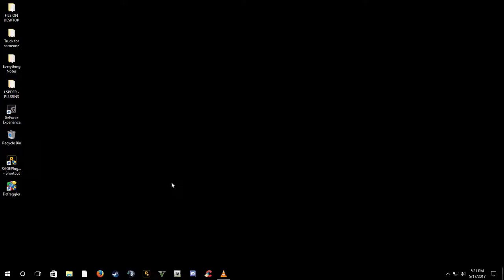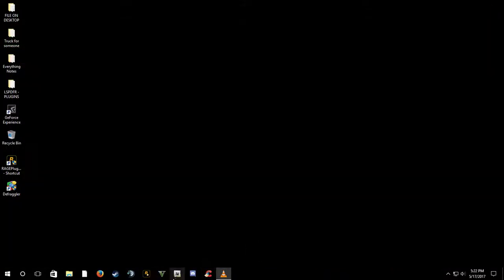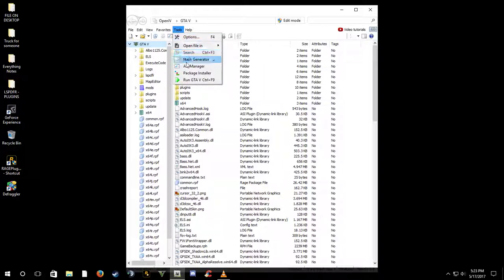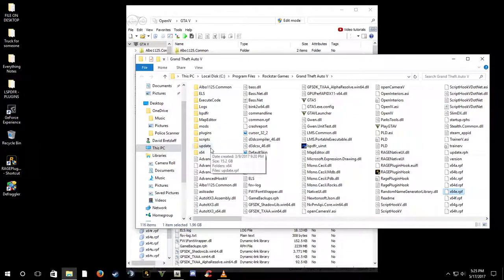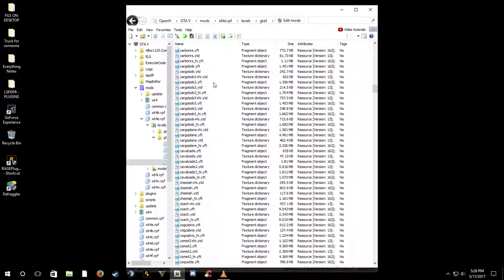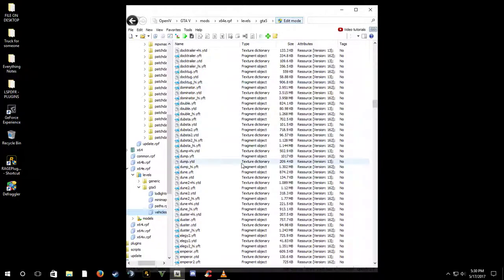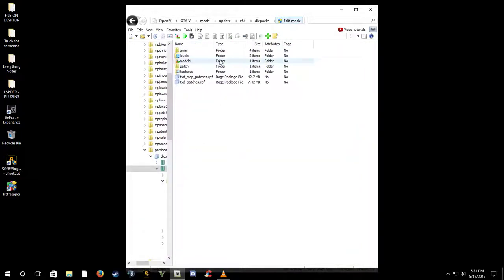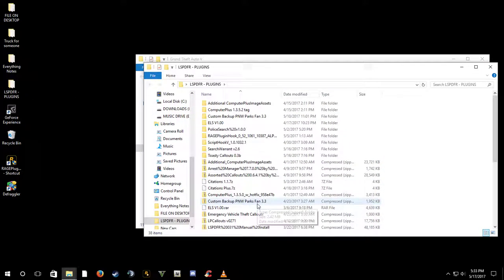Installing Police Vehicles For LSPDFR - Grand theft Auto 5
I ALSO DO TEAMVIEWER FOR HELPING AND INSTALLING STUFF FOR PEOPLE CHECK ME OUT ON FACEBOOK GROUPS

IF THIS VIDEO HELPED YOU PLEASE LEAVE A COMMENT LIKE AND SUB AND YOUR WELCOME TO HELP ME OUT WITH A DONATION AS WELL HELPS THE FAMILY A LOT.